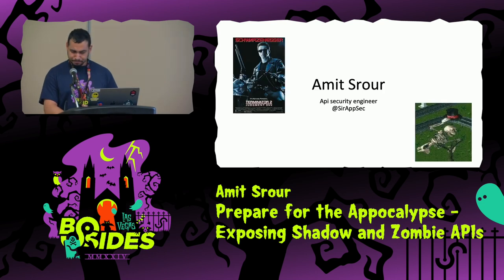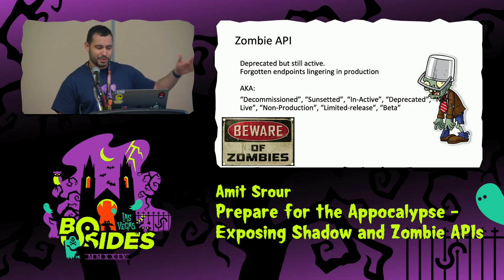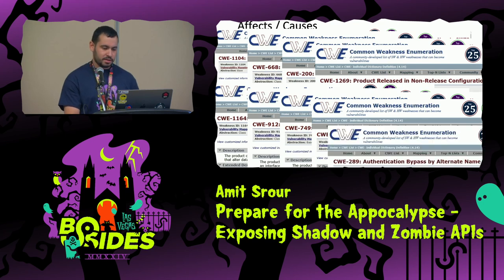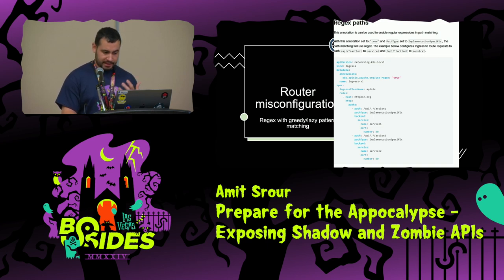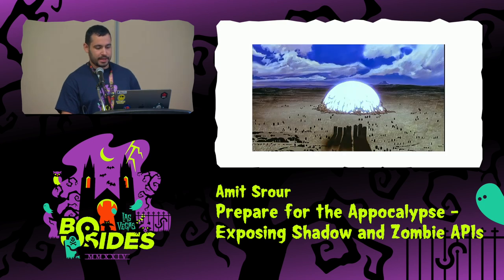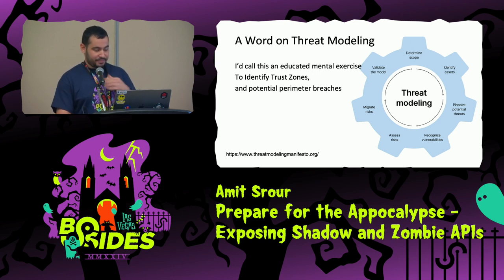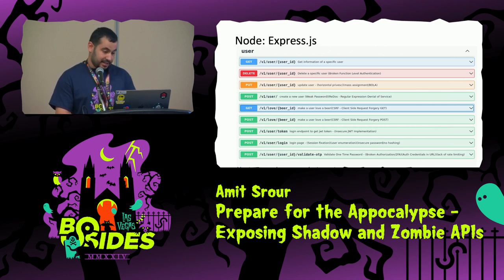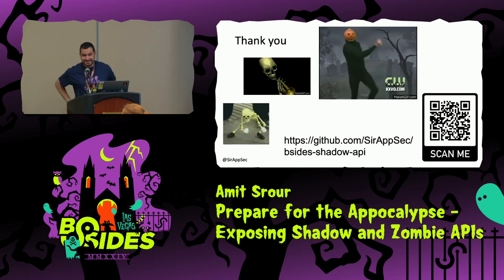GF - Prepare for the Appocalypse - Exposing Shadow and Zombie APIs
Ground Floor, Tue, Aug 6, 17:00 - Tue, Aug 6, 17:20 CDT

Shadow and Zombie APIs have the potential to open unintended backdoors or expose private information. They WILL creep up when least expected. In this talk, you’ll learn the "What" and "How" of understanding, discovering, and identifying Shadow and Zombie APIs. I'll cover the problem scope, classical solutions, and techniques for popular Web API frameworks (including Express.js and SpringBoot, using Interactive Application Security Testing) that you can employ today to tackle these pesky vulnerabilities. We will explore which approaches are most convenient for attackers and how you can significantly increase the difficulty for any adversary. Additionally, I’ll demo my open-source tool designed to proactively bridge the gap between your API's specifications and what they actually expose.

People
Amit Srour